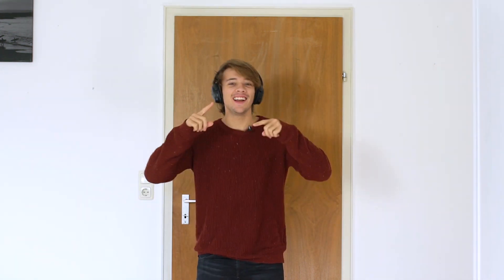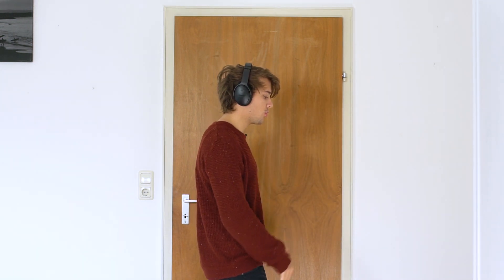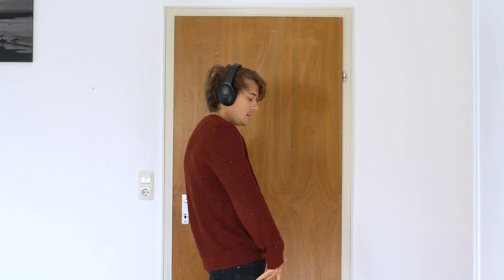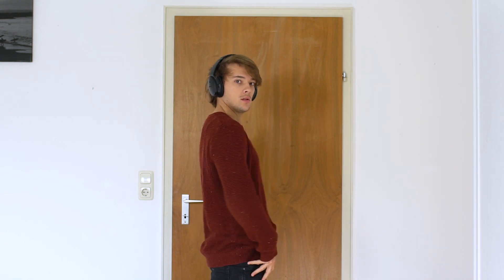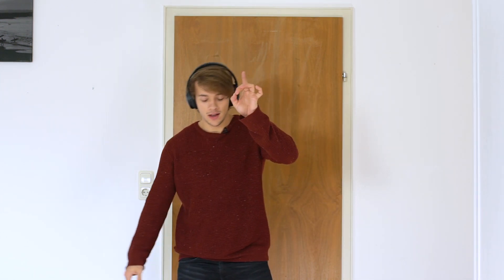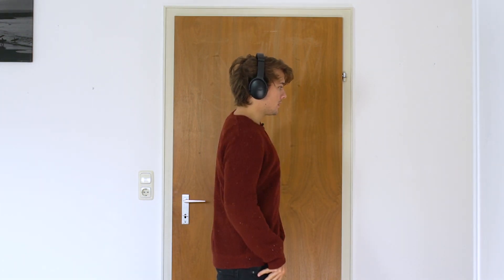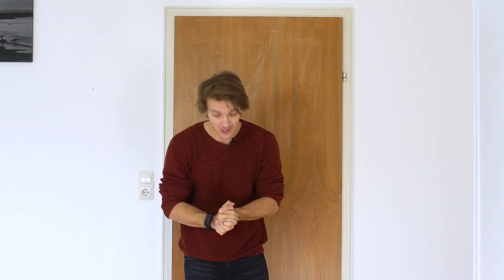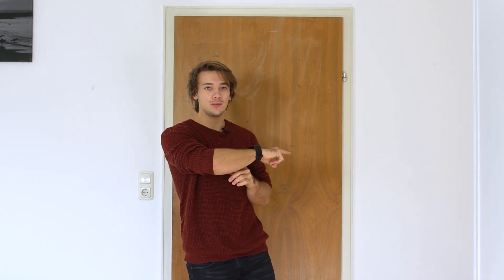Upper Body Isolation for beginners | club dance | tutorial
this video helps you to dance better in a club. i show you one exerciese how you can isolate your upper body better.

you want to learn some easy basic club dance steps ?

On this Channel i will upload on tuesday a dance Tutorial Video